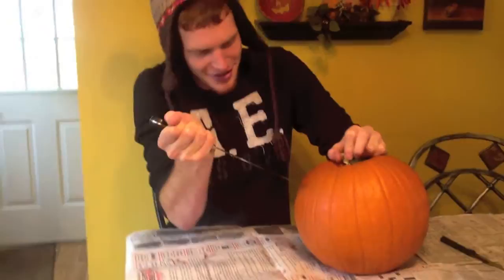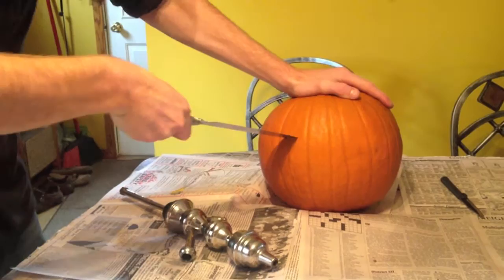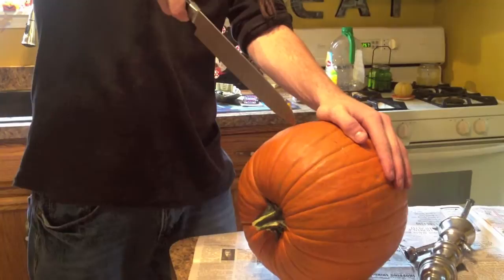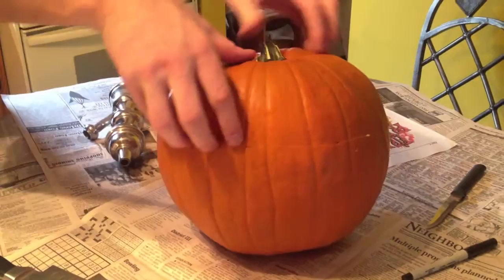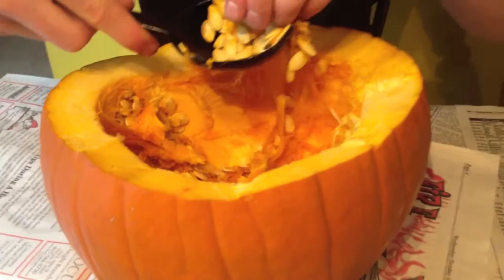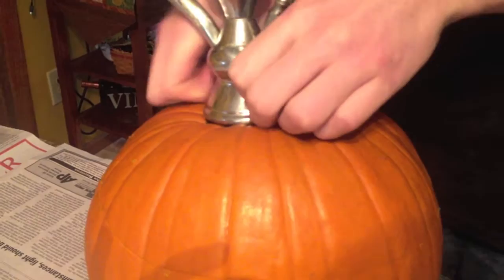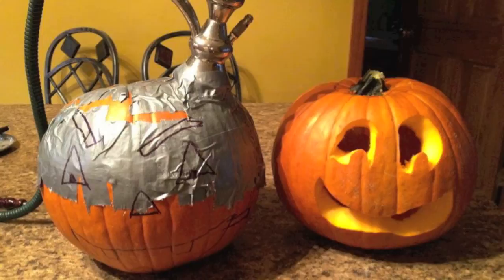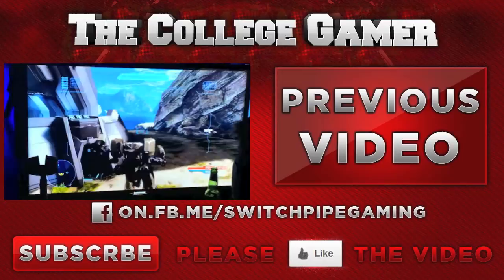How to make a Jack-O-Lantern Hoohak (make a pumpkin into a hookah)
a fun and easy way to make a pumpkin into a hookah